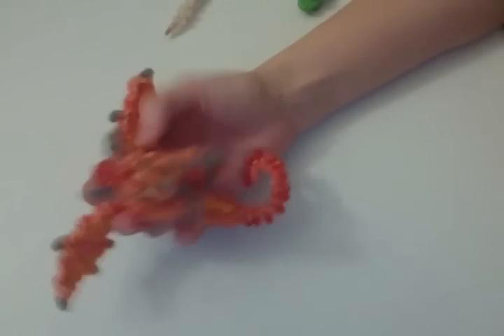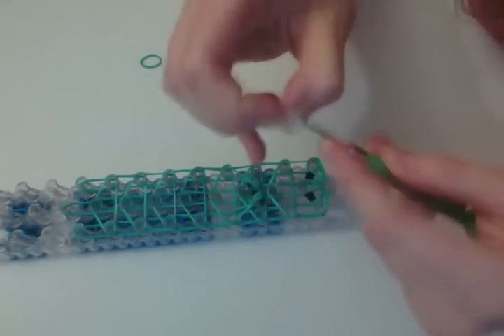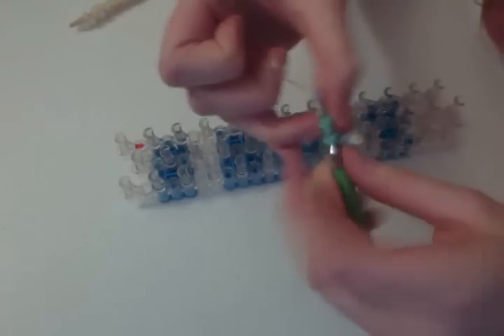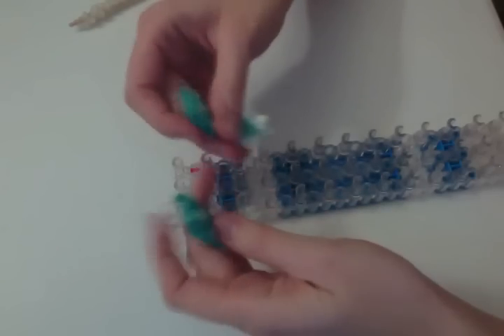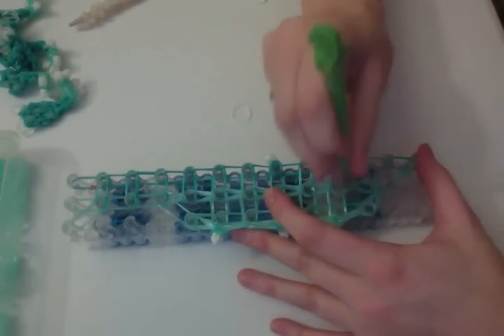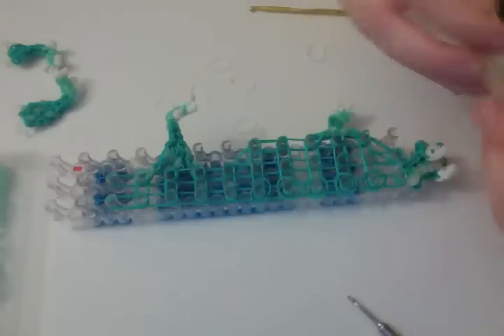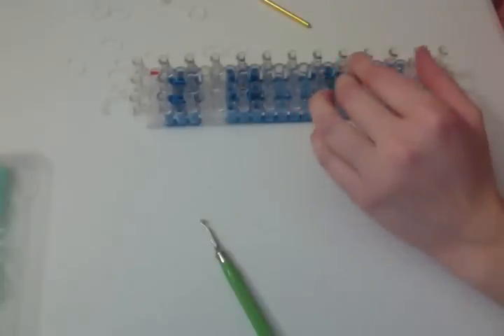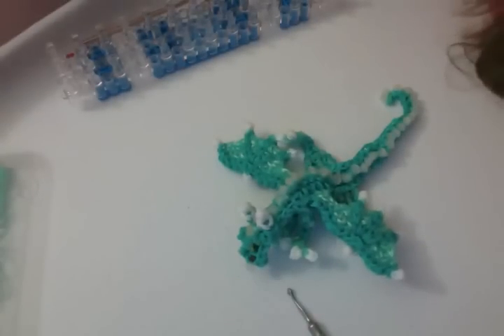Part 1/2 Rainbow Loom Detailed Baby Dragon (1 Loom)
Dedicated to all my followers who are still making my creations!  Feel free to make your dragon all sorts of colors!  Looking forward to seeing what you make!
1 Loom Required.
Approximate Band Count: 950-1000 Bands:
430 Body Color
140 Wing Membrane Color
120 Wing Vein Color
108 Belly Color
68 Back Spike Color
52 Foot Color
52 Claw Color
16 Spot Color (optional)
14 Horn Color
5 Tongue Color
2 Black (Pupils)
2 Eye Color
2 Nostril Color

ПОЖАЛУЙСТА, НЕ дублировать, воссоздать или переводить Мои видео .
ПОЖАЛУЙСТА ТОЛЬКО ПРОДАЕМ мои проекты в Интернете, если вы дадите мне кредит и включают ссылку на мой канал на YouTube .

BITTE nicht duplizieren , neu zu erstellen, oder zu übersetzen und meine Videos .
BITTE NUR VERKAUFEN Designs Online WENN SIE MICH UND KREDIT einen Link zu meinem YouTube-Kanal .

POR FAVOR NO DUPLICAR , vuelva a crear o traducir MIS VIDEOS .
POR FAVOR SOLO VENDER MIS DISEÑOS EN LÍNEA SI USTED ME DA CRÉDITO e incluir un enlace A MI CANAL YOUTUBE .

S'IL VOUS PLAÎT NE PAS dupliquer, recréer ou de traduire Mes vidéos.
S'IL VOUS PLAÎT VENDRE SEULEMENT mes dessins LIGNE Si vous me donner le crédit et inclure un lien à ma chaîne YouTube .

AUB NIET dupliceren, herscheppen of vertaal Mijn video's .
Gelieve alleen VERKOPEN mijn ontwerpen ONLINE Als je me CREDIT EN een link naar mijn YouTube-kanaal .